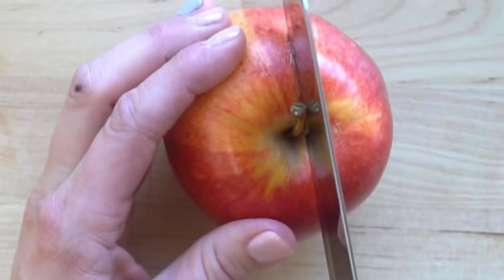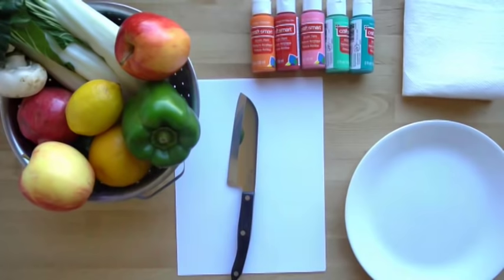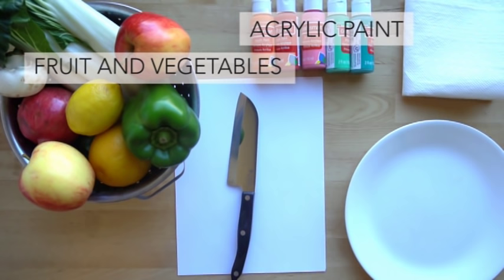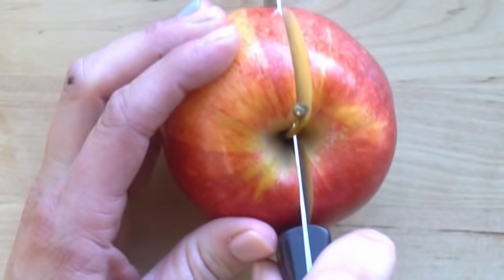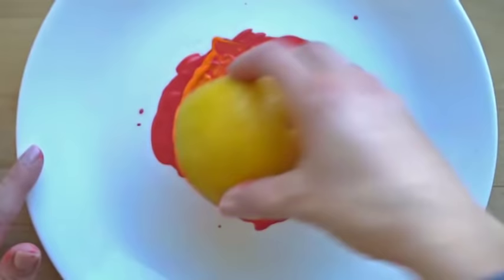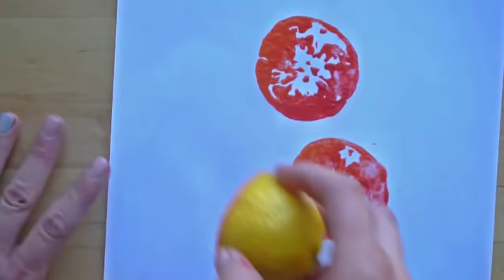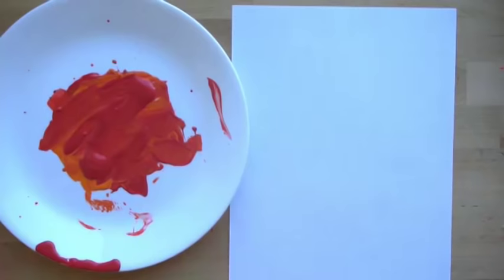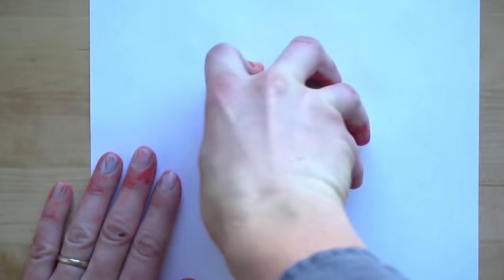How to make FRUIT and VEGETABLE prints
This is a simple way to make prints with things that you already have.  All you need is some fruit or vegetables, acrylic paint and paper.  I will show you the technique and then check out this tutorial
by Createful Art on how to make an awesome finished piece using these techniques.

We are so grateful that we have enough to eat, and hope that we can help others have the same blessing.

I apologize for not posting this in time!  Ashley Krieger from Createful Art has been amazing to collaborate with and she has a really fun family themed channel, check it out here